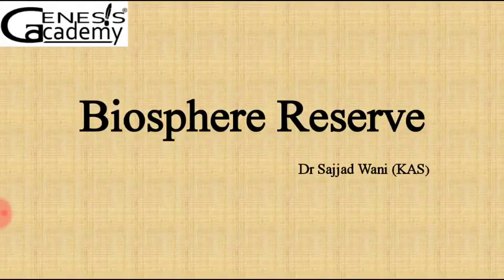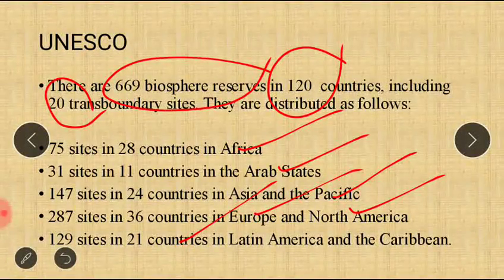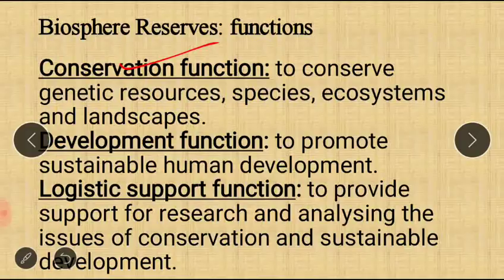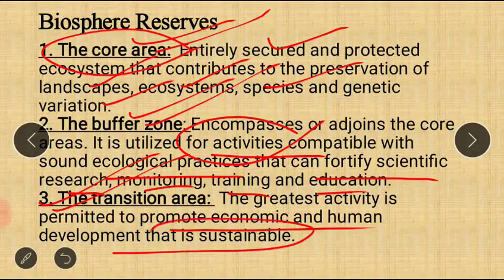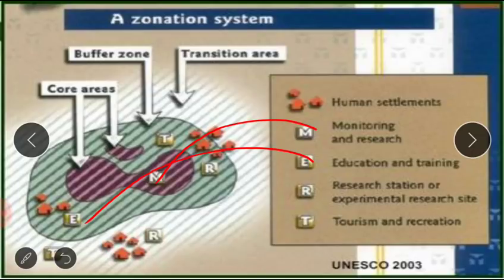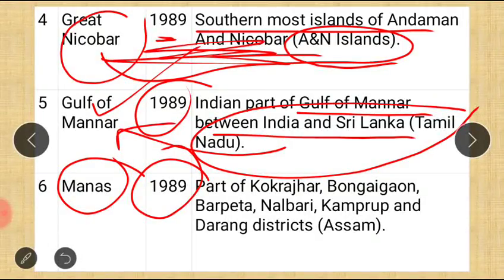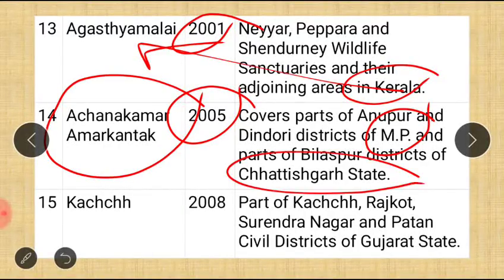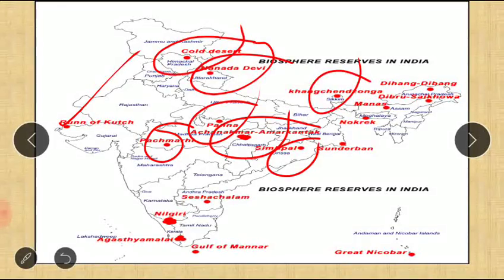JKSSB Teacher Post: Biosphere Reserves: Indian Geography